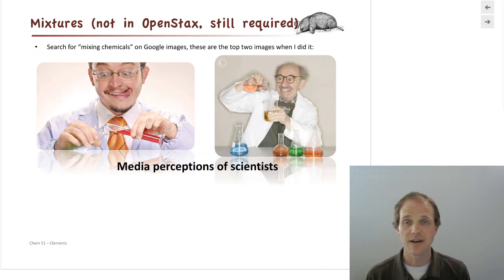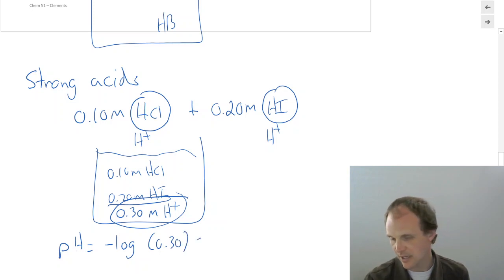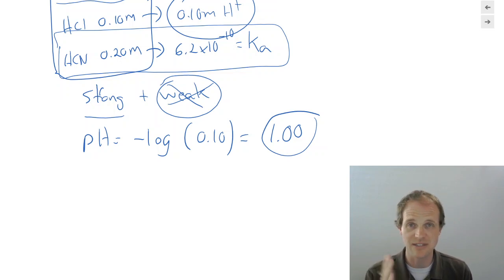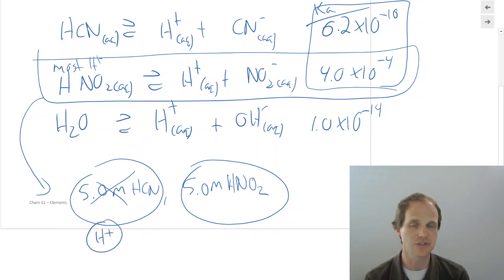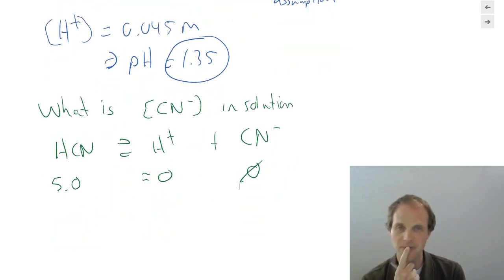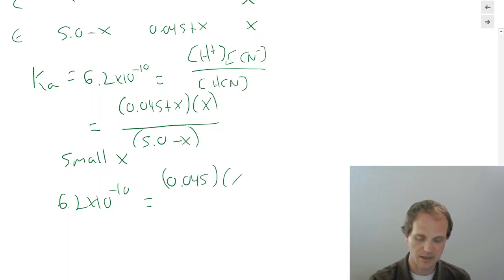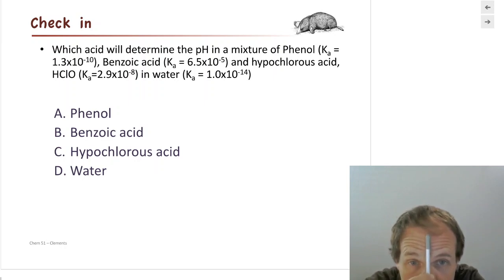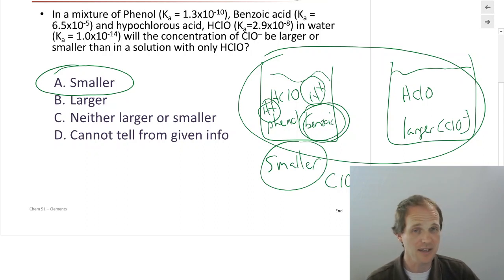Acids and Bases Part 4 Calculating the pH of acid mixtures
In this video we talk about how to calculate the pH of mixtures of acids including:
 1. Strong acids mixed with strong acids
 2. Strong acids mixed with weak acids
 3. Weak acids mixed with weak acids

We also talk about how to calculate the concentration of the conjugate base of the weaker weak-acid.